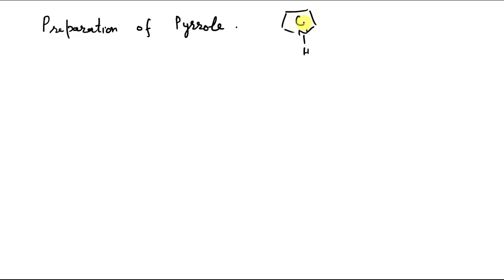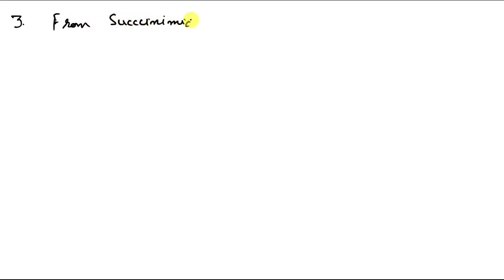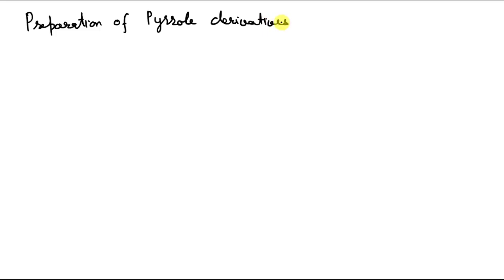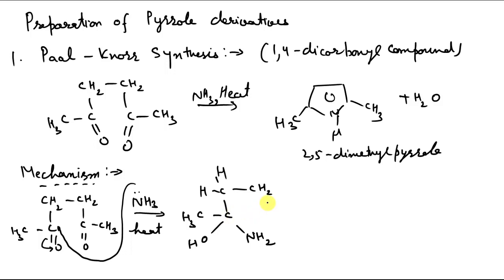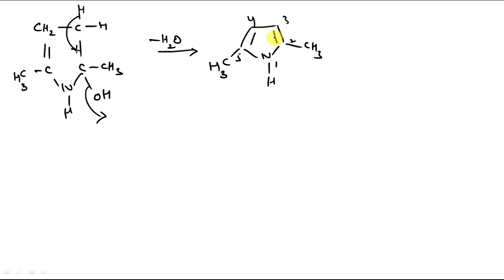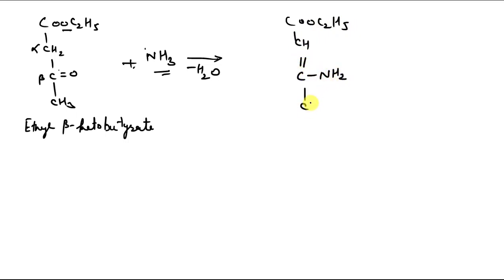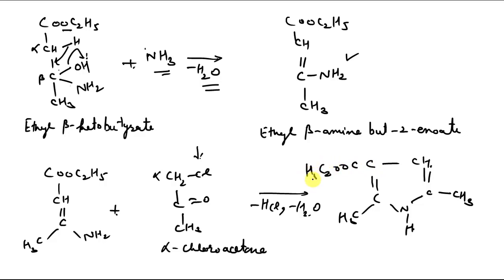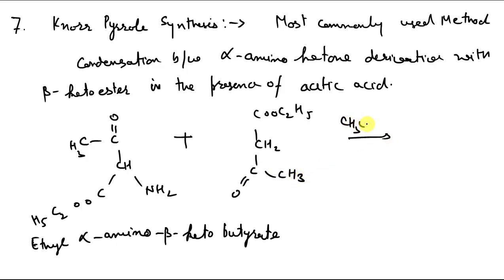Preparation of Pyrrole and its derivatives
This is 24th lecture on chemistry of heterocyclic compounds.

1. This video lecture discusses Preparation of Pyrrole and Its derivatives
2. Paal Knorr Synthesis
3. Hantzsch Pyrrole Synthesis
4. Knorr Pyrrole Synthesis